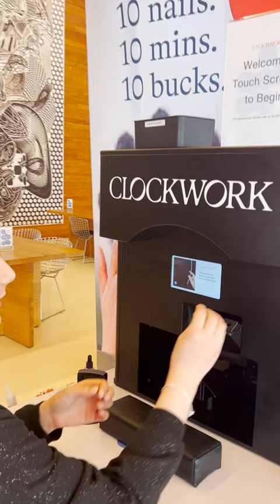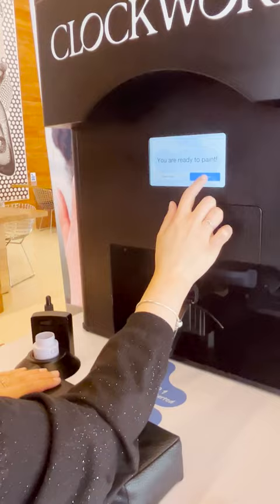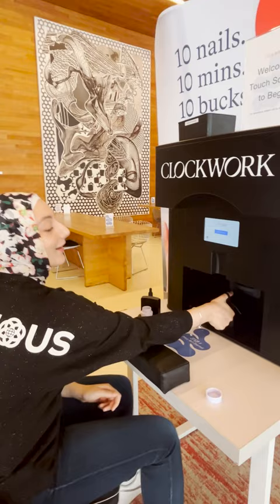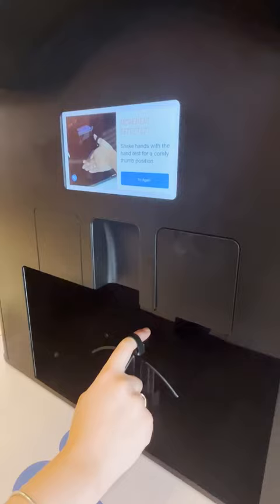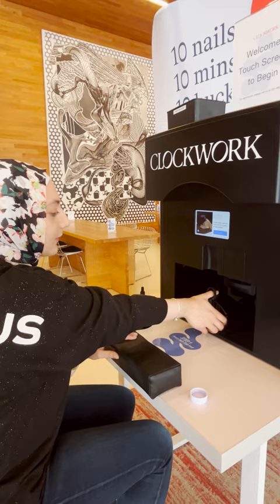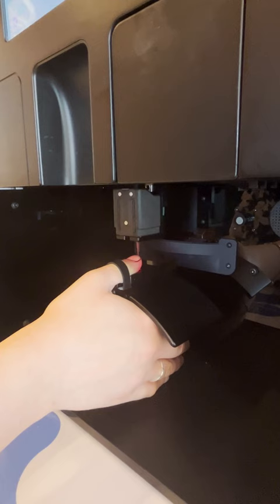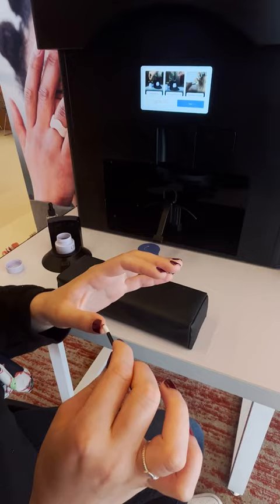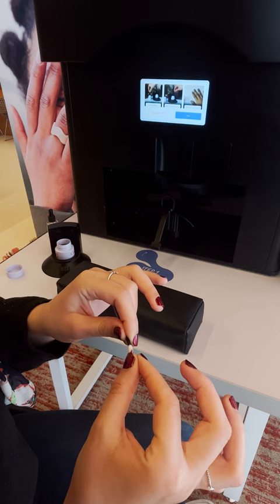Robot Paints My Nails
Pick your color, and Clockwork does the rest.